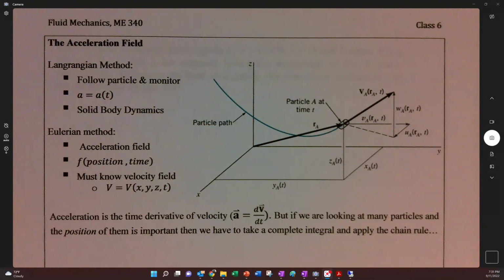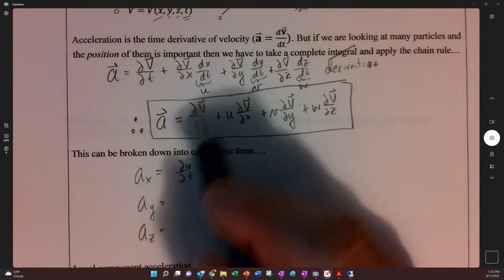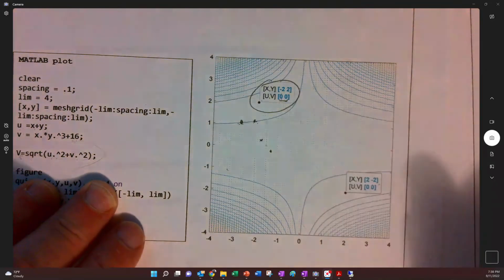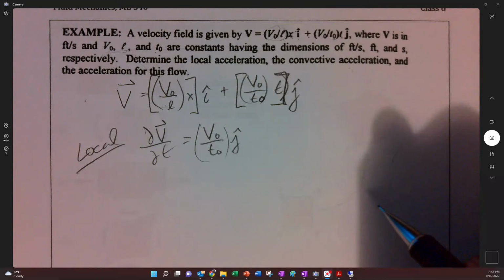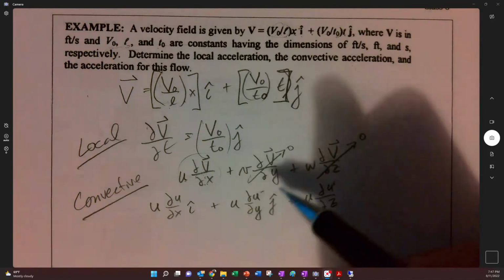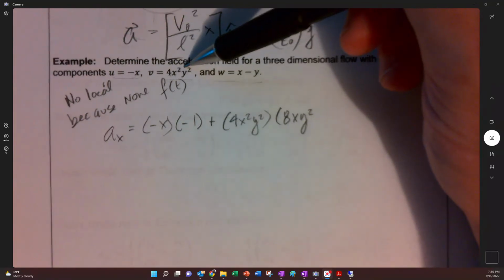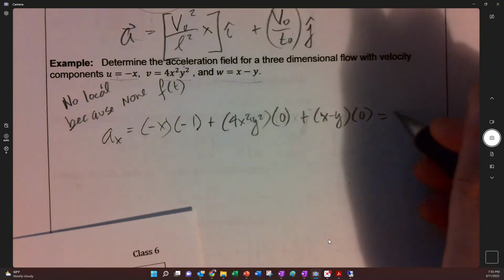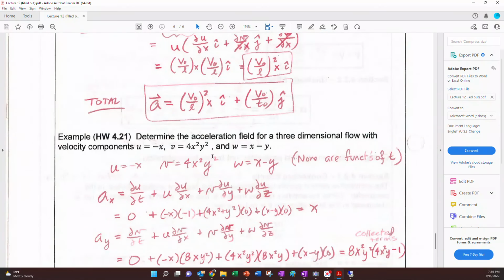F22 ME340 Fluid Mechanics Class 6 Video 4: Acceleration Field